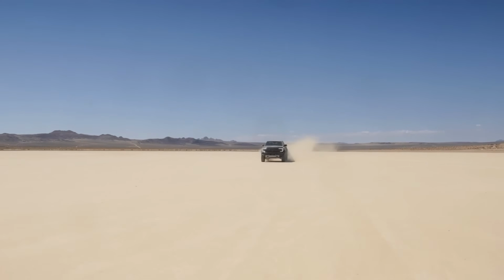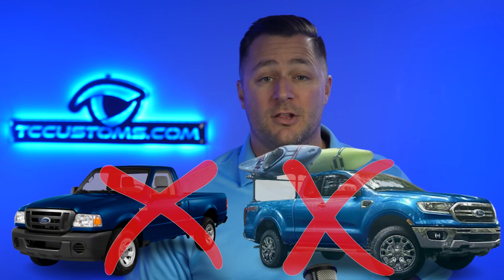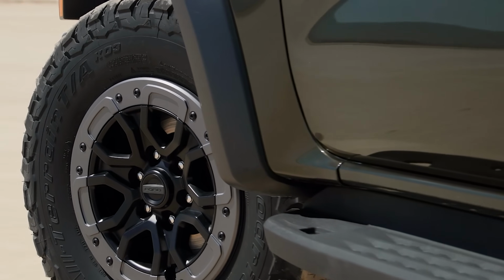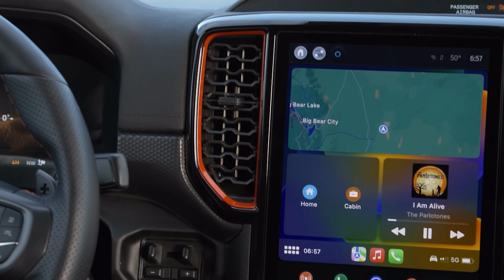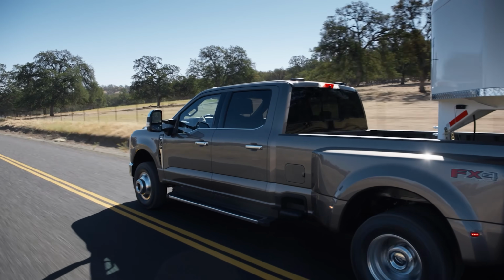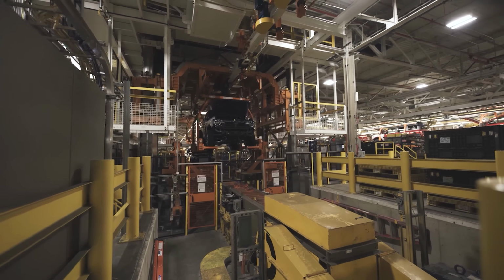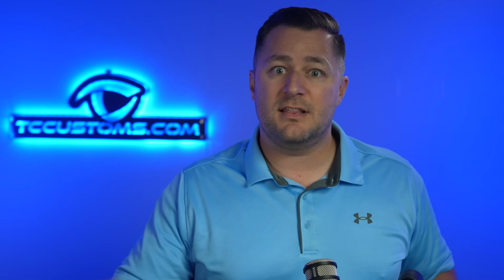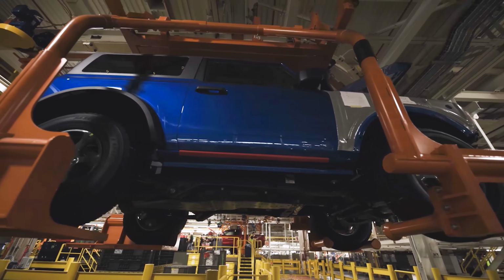Ford Ranger RAPTOR! Everything You Need to Know!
Ford has just released the all new Ranger Raptor. And in this video, we're going to go over all of the details you need to know about this brand new vehicle!
Starting with the exterior styling of this brand new Ranger Raptor, you are going to notice the LED projector headlights that you have at the front end of the vehicle. For upgrades you will notice an upgraded LED tail light. For styling, all of the Rangers are going to be a supercrew only meaning that you get the four full doors and that's it.
Now the rest of the exterior styling revolves around the suspension. For the track width of this vehicle, It's going to be three and a half inches wider than a normal ranger. It's got a beefed up frame to make sure that you're not going to have any flex in the chassis itself. For wheels and tires they come standard with 35 inch tires and 17 inch wheels. For technology you will notice a 360 degree camera, the 12.4 instrument cluster, Sync 4 system, wireless apple CarPlay, and Android Auto. For engine this is the most powerful Ranger Ford has ever built. It's got a 3 liter engine that is unique specifically to the Ranger Raptor. So 405 horsepower, 430 pound feet of torque. They are able to get a lot more power out of this small engine because it has what they call a CGI block. Because you've got this upgraded block system, you're able to turn those turbos up a good bit more than you would on a traditional engine. There is also a really cool exhaust system called active valve exhaust. So you've got four different modes with this exhaust system, quiet, normal sport and then Baja, that Baja mode is intended for off road use only. For drive modes you have normal tow haul sport, slippery off road, rock, crawl and Baja.

0:00 Intro
0:28 Exterior
1:42 Suspension
2:02 Wheels and Tires
3:08 Interior
4:47 Engines
7:00 Offroad Modes
7:36 Suspension
9:37 Outro

5041 Ford Parkway, Bessemer, AL 35022